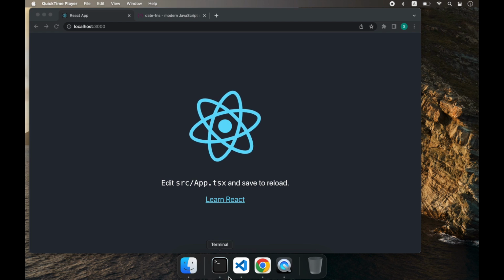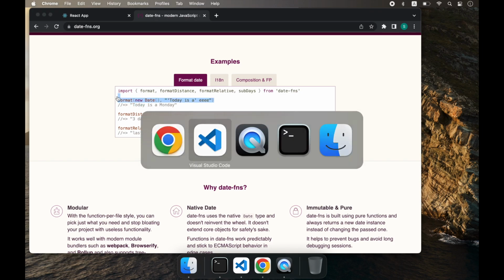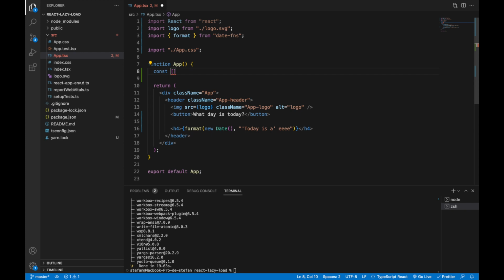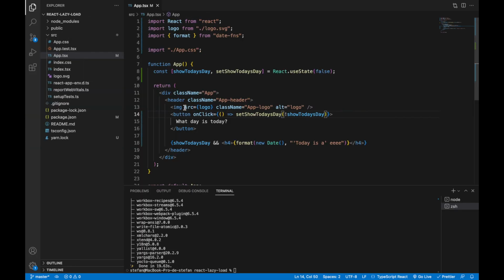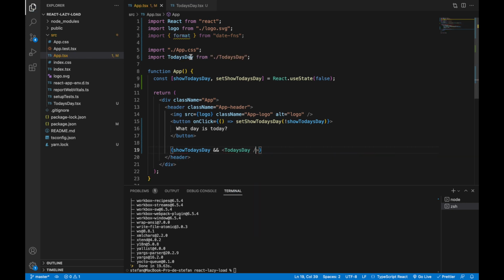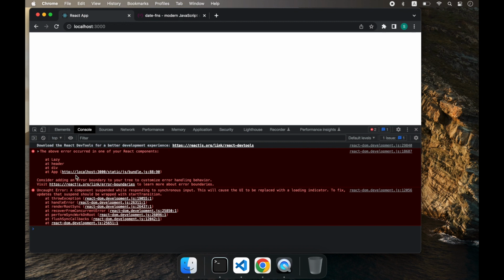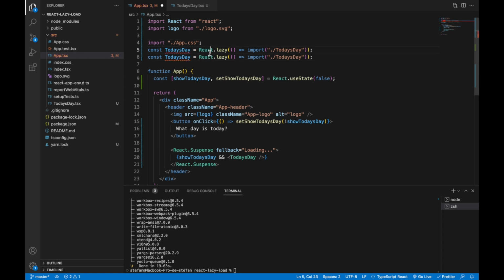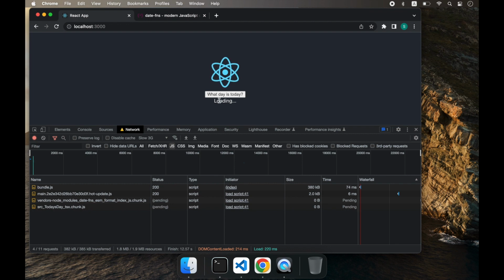React Lazy Loading & Suspense - code splitting for better performance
In this simple video example I will show you how to use react lazy loading and suspense in order to split code into multiple chunks and reduce the bundle size and improve performance of the web application.